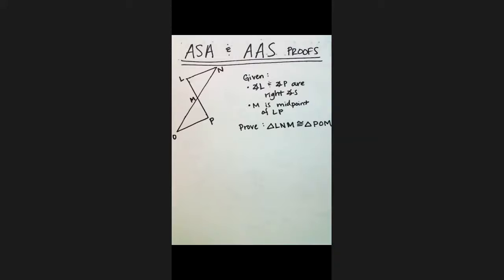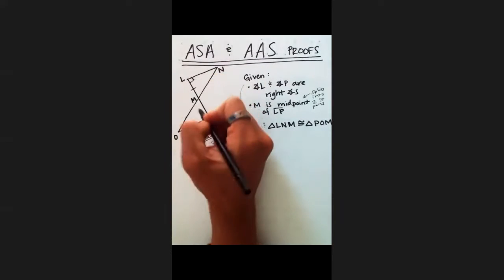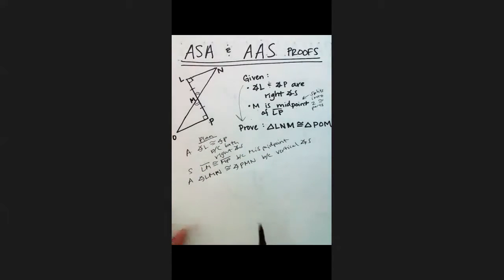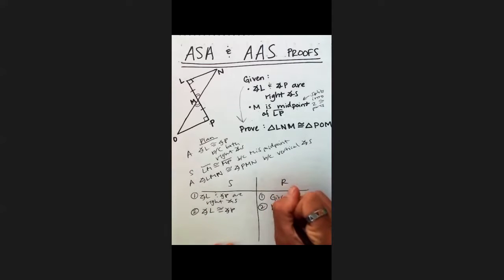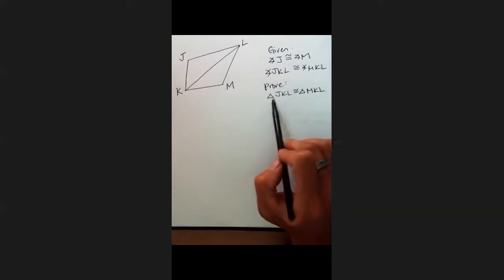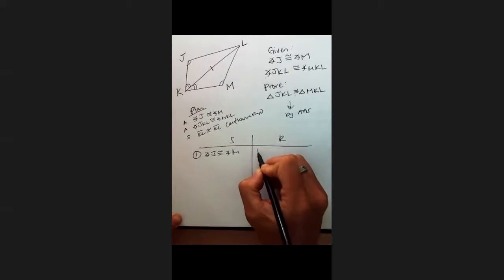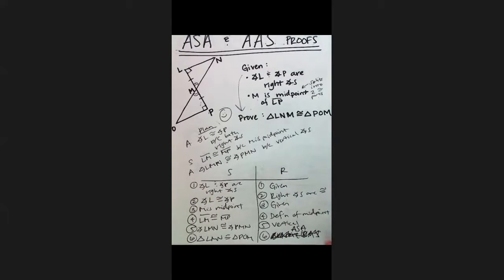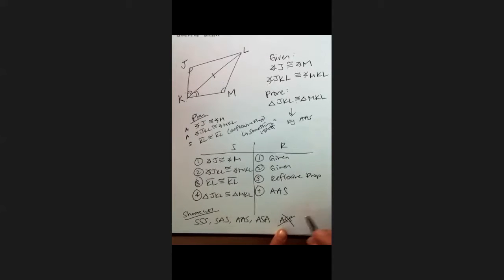ASA and AAS